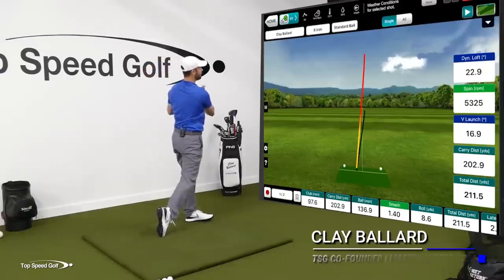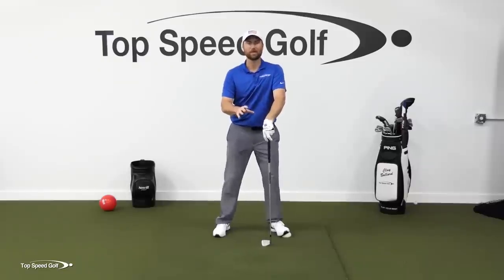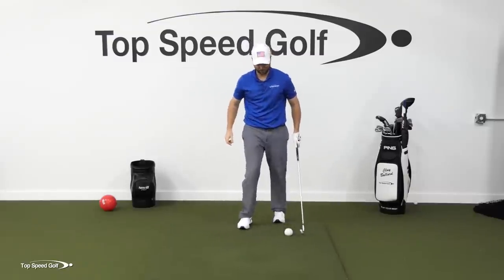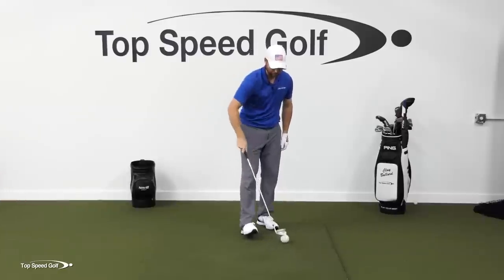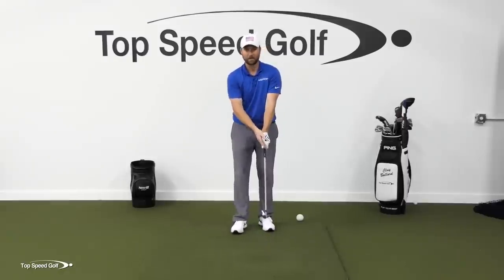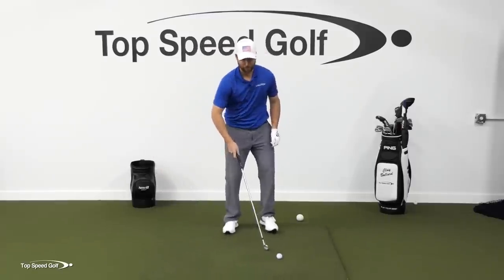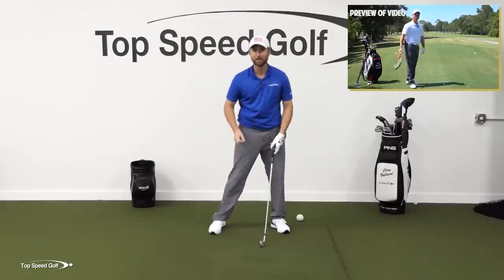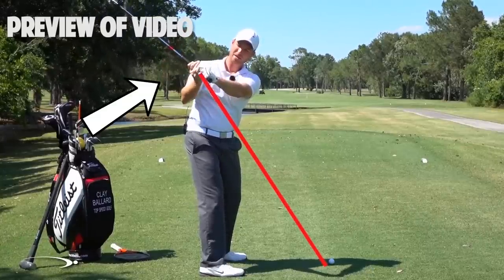The Natural Way To Swing The Golf Club To Hit STRAIGHT Shots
Clay Ballard